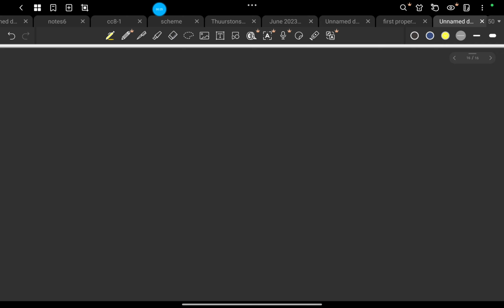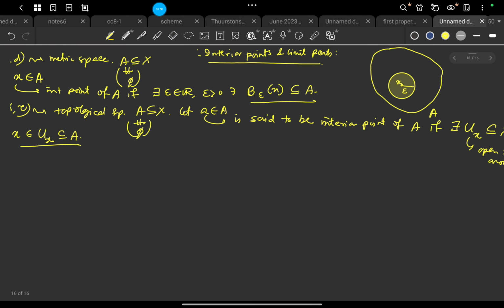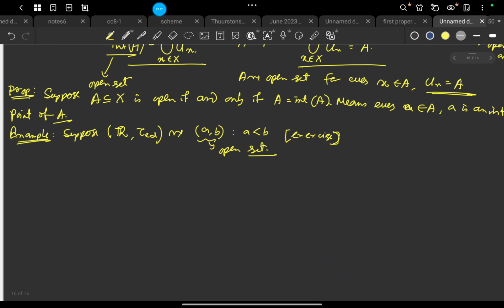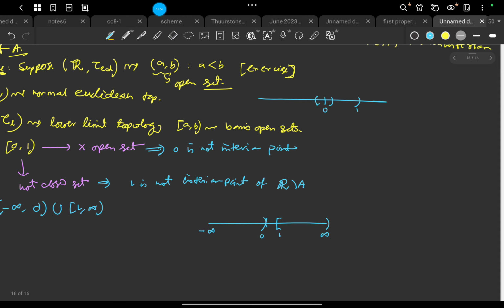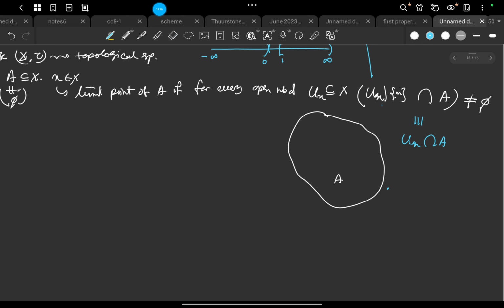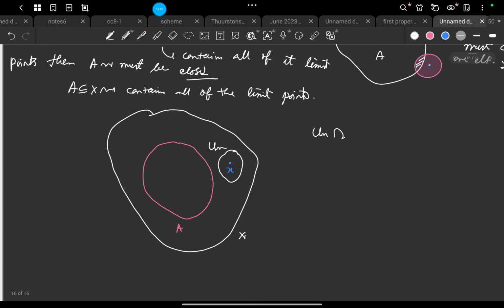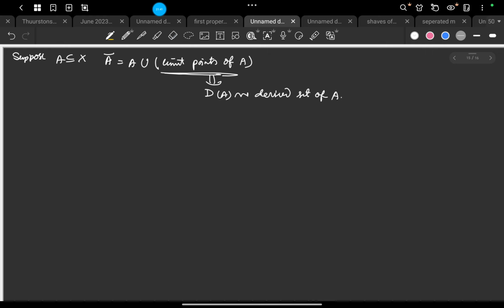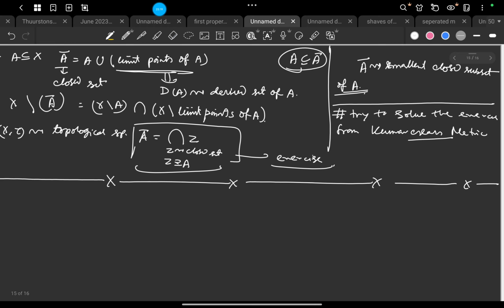Interia prints & limit points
In this short lecture we have discussed the limit prints & interia points of set.